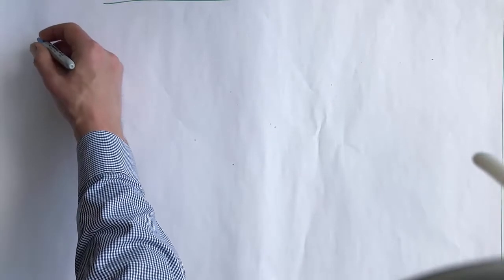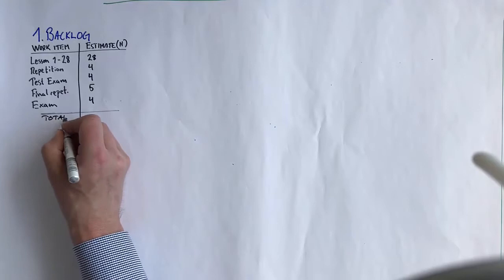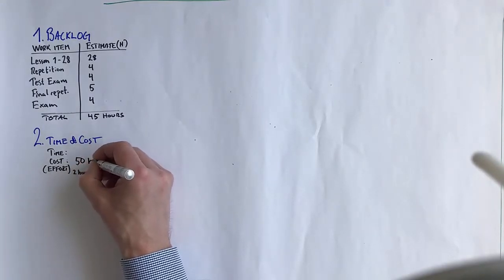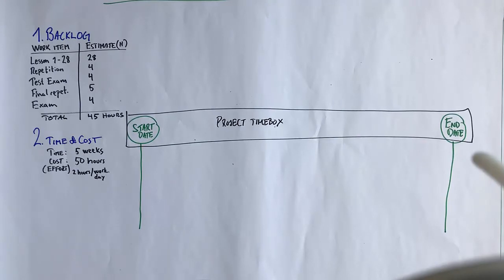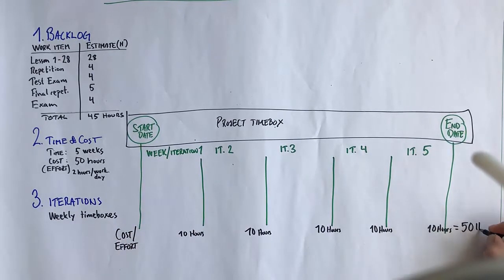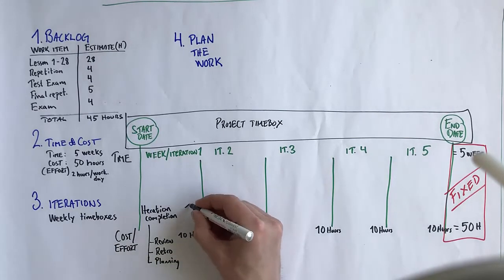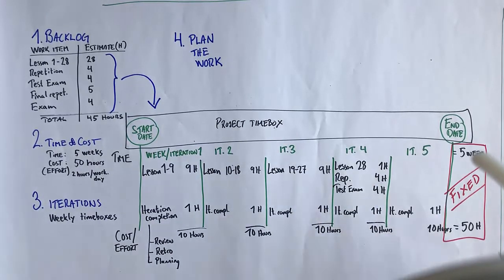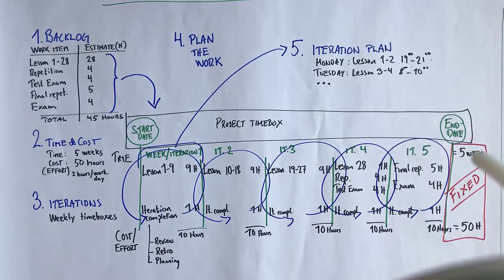PRINCE2 Agile® Online Study Guide